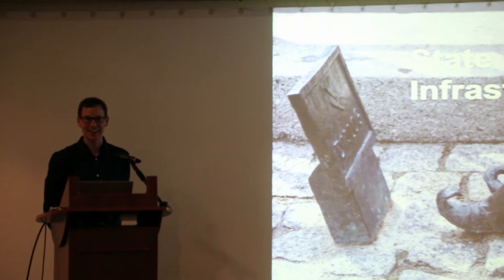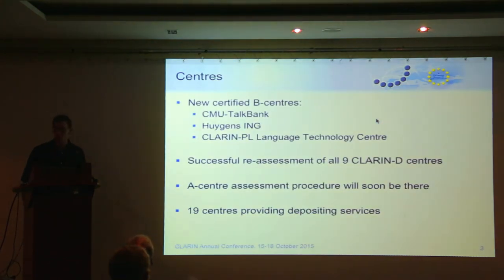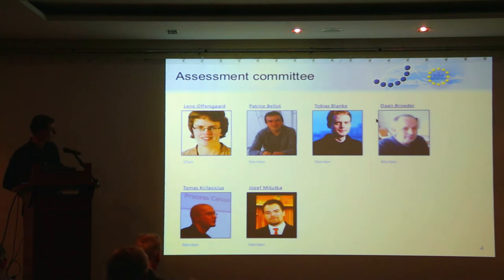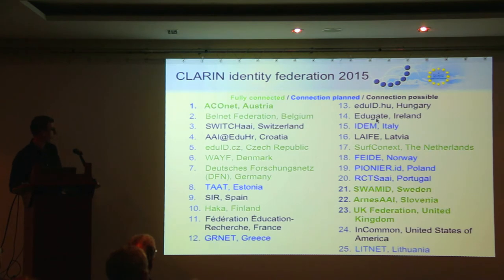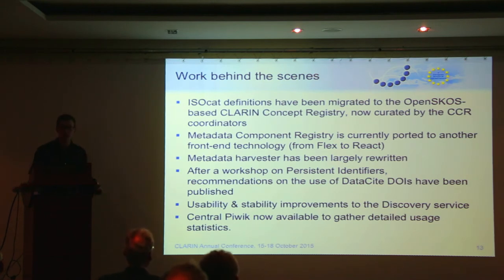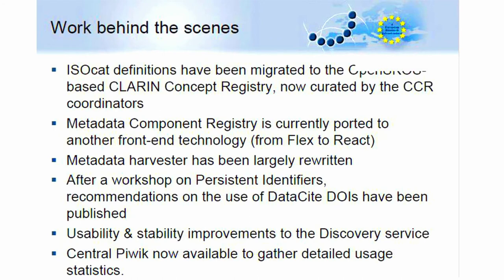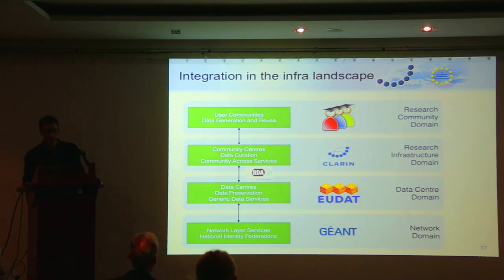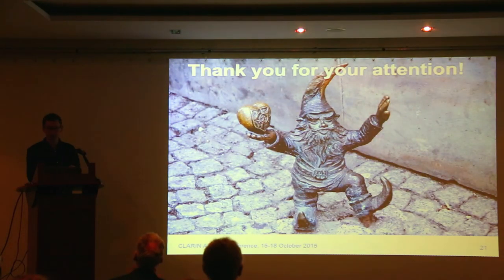State of Technical Infrastructure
Dieter Van Uytvanck (Technical Director CLARIN ERIC) on the state of the technical infrastructure of CLARIN. Recorded at the annual conference 2015 in Wrocław. The slides and information about all conference presentations are available